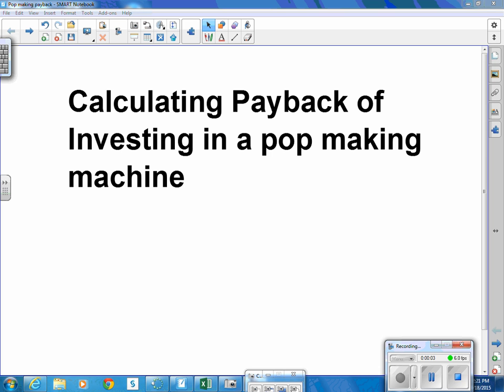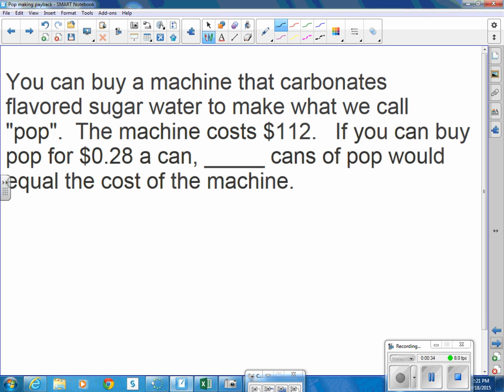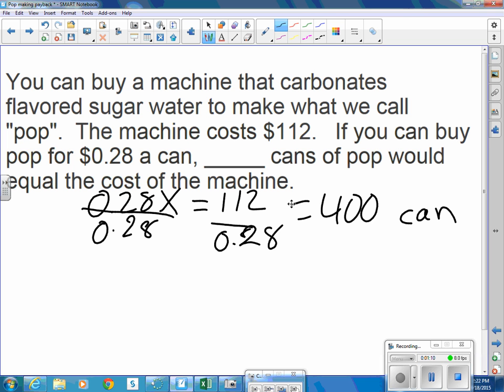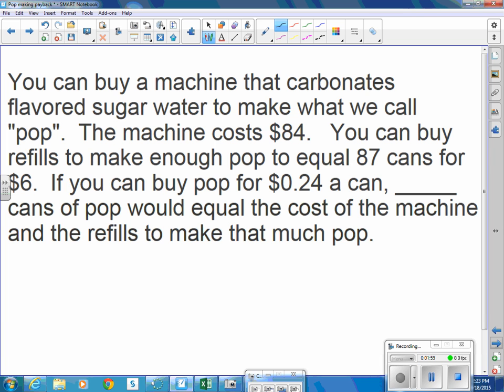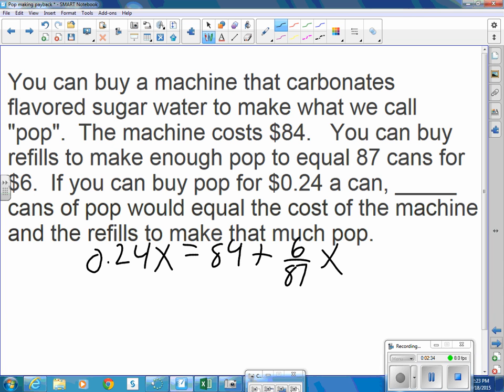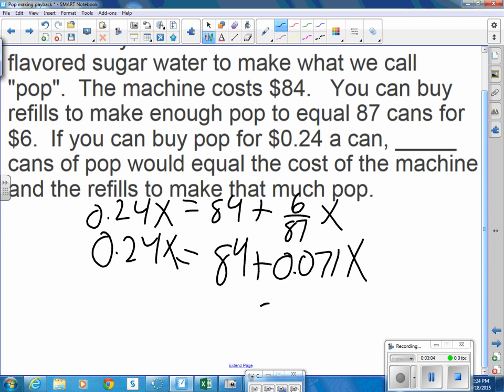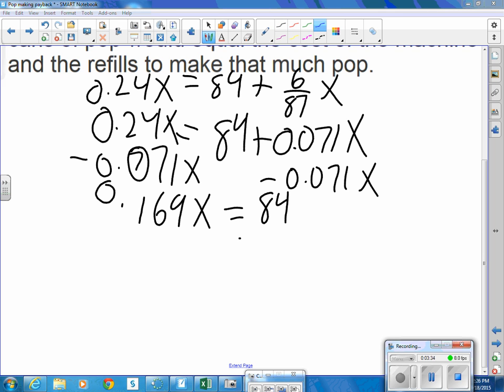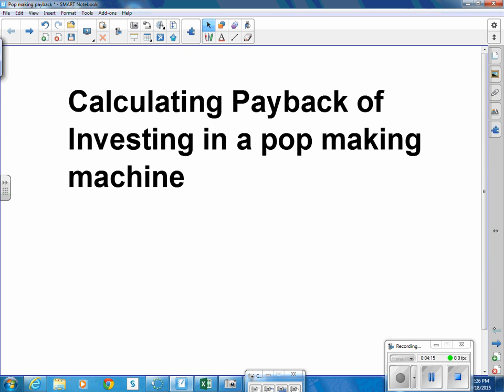Pop machine payback video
Calculating Investment Payback (we use a pop making machine)